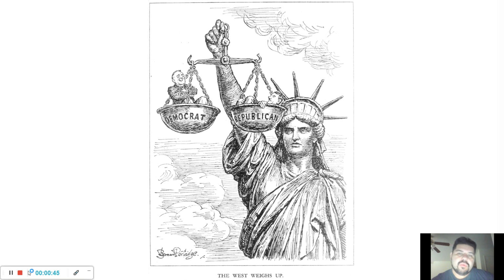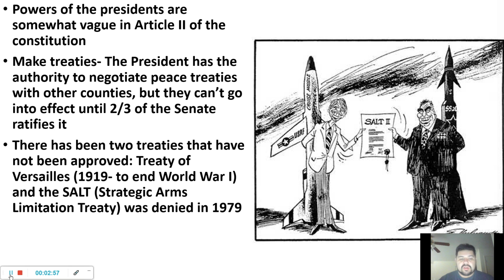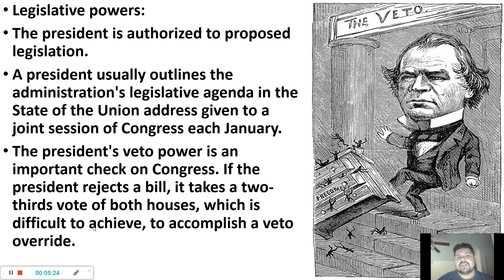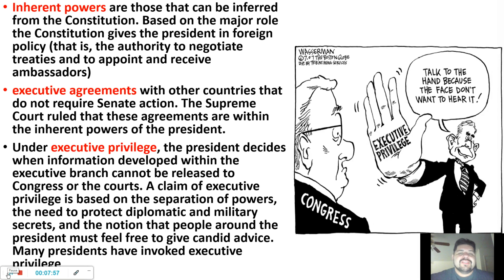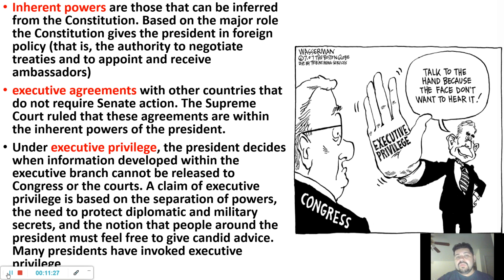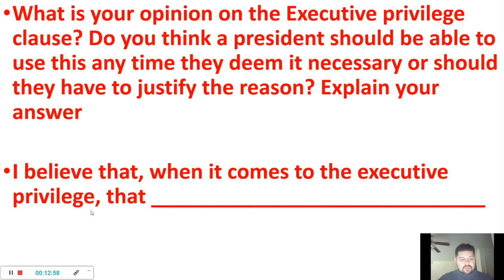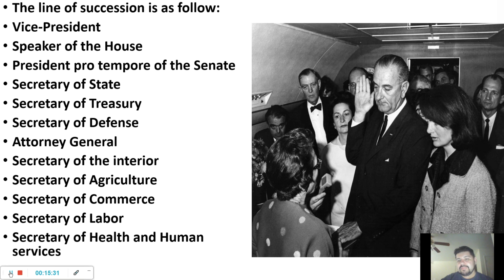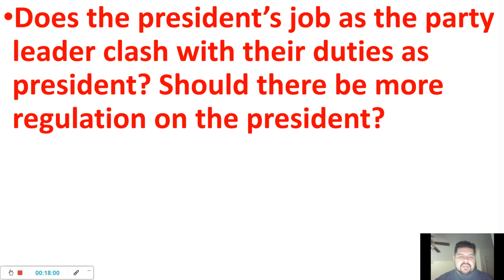Government- 3 Branches of the Government: Executive Branch part 2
Executive Privilege & Line of succession